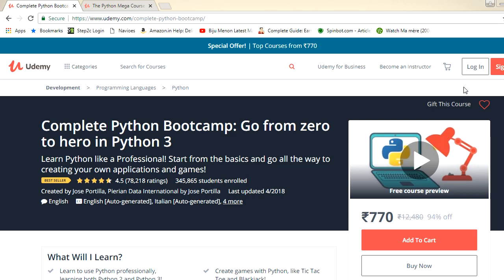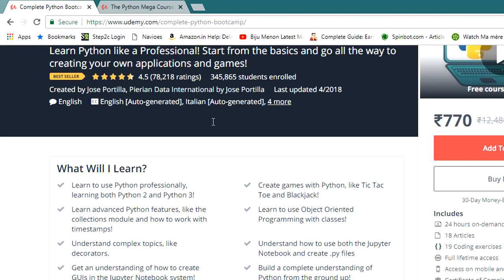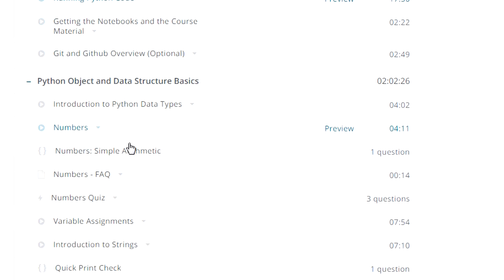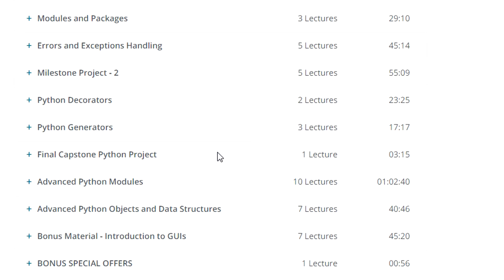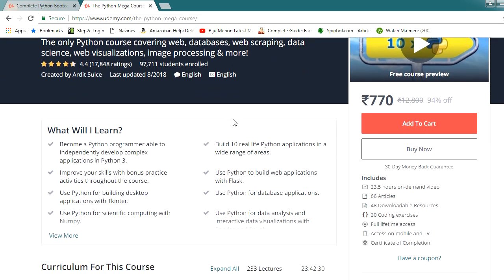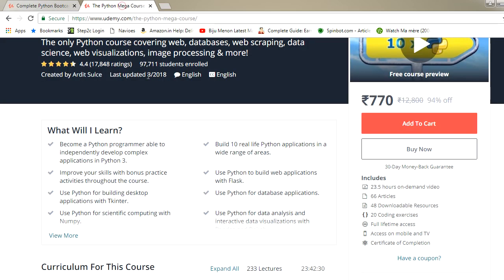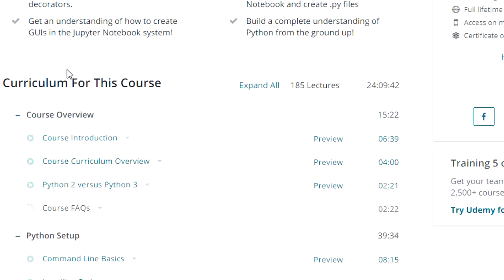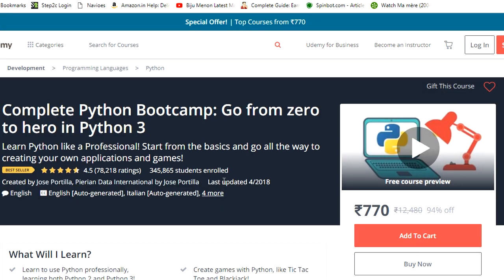Best Python Course On Udemy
The Python Mega Course: Build 10 application :
udemy python course review:
I can definitely recommend you these two udemy courses if you're curious about python programming and are wondering what the World of programming has for you.

Python-bootcamp is amazing for beginners , you will learn everything you need to start coding with Python 3 .There are two projects in this course, Tic Tac Toe and Blackjack.

I was a DBA (SQL) and that was the only  previous exposure to any programming language. I could still get a good understanding of the language and am able to code just by following the videos and solving exercises. This is a well thought out course and easy to understand.

The Python Mega Course: Build 10 applications : I learned so much from this course. The instructor was a very knowledgeable person and fun at teaching